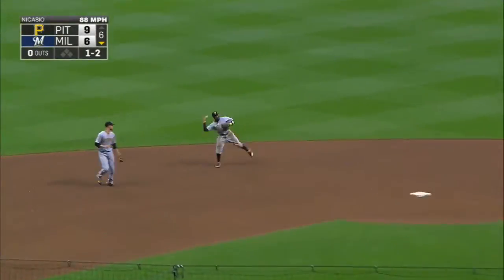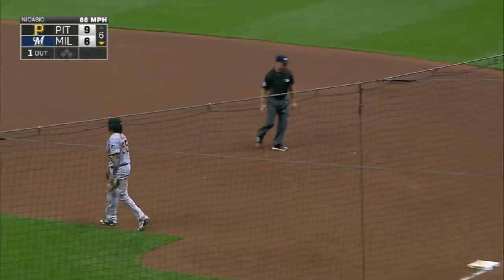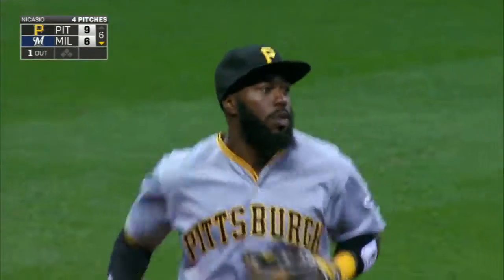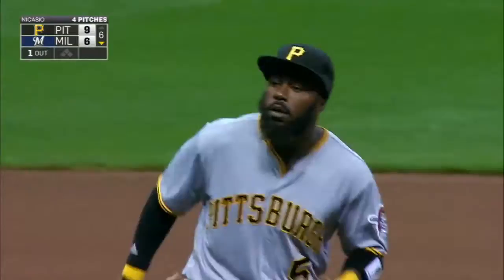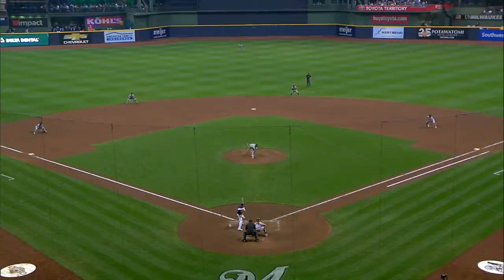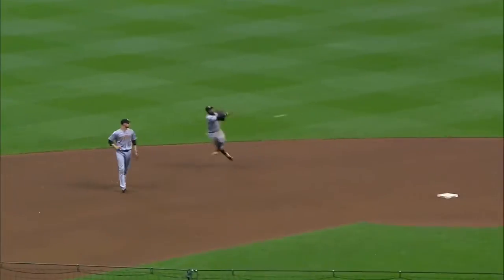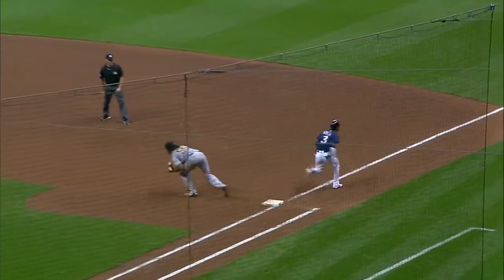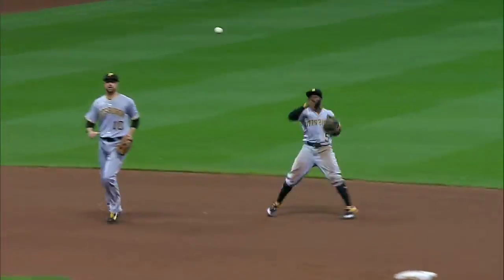PIT@MIL: Harrison makes a flashy play on a grounder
Josh Harrison charges down a ball hit up the middle and fires a perfect throw to get Juan Nicasio in time for the out